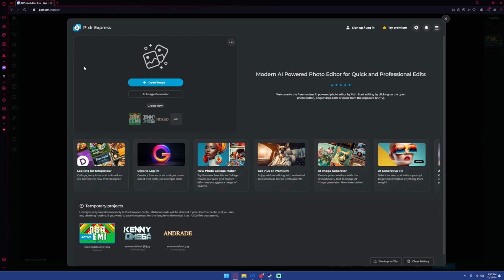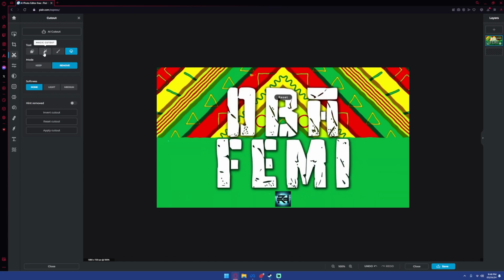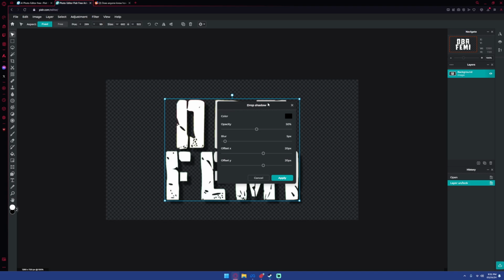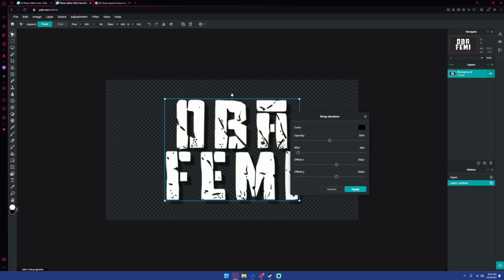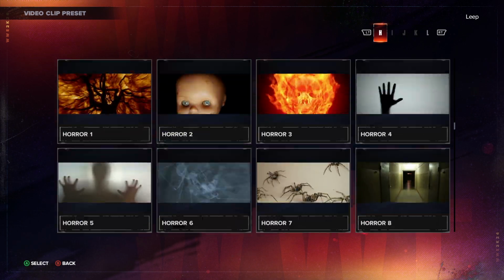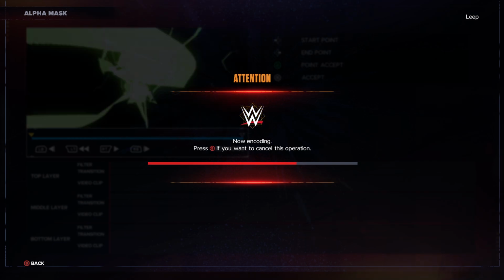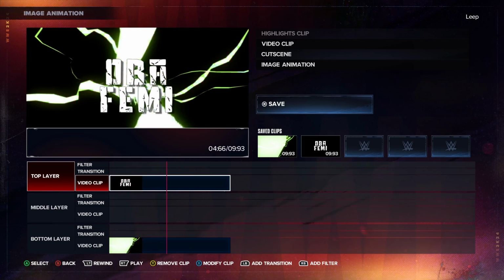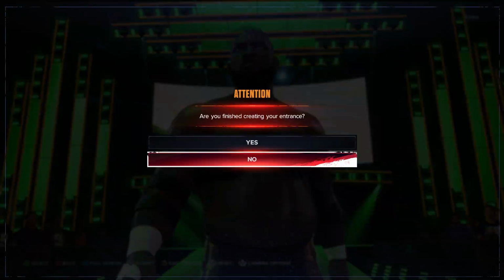How To FULLY CREATE CUSTOM TITANTRONS in WWE 2K24! (Free, No Mods, All Consoles)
In this video, I go over how to get custom titantrons for characters in WWE 2K24.

Oba Femi Attire/CAW: BHANGRAMAN, BHANGRA22MAN